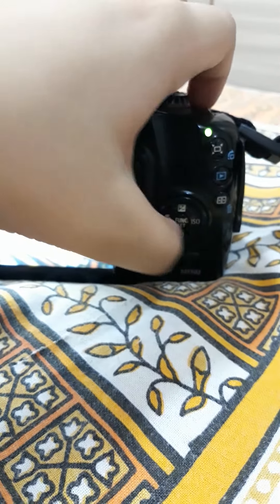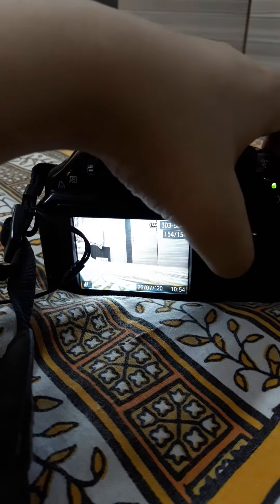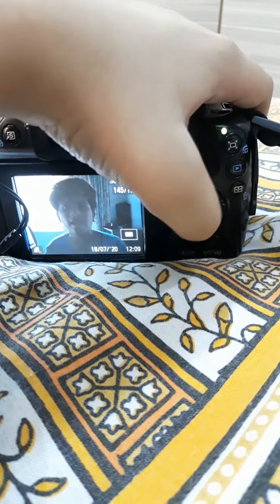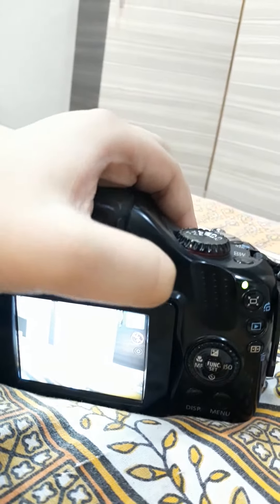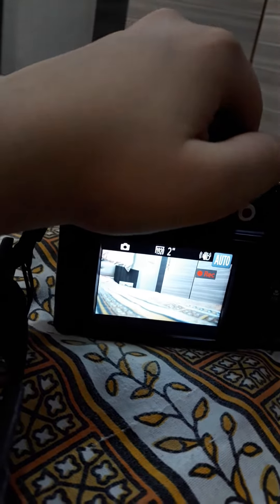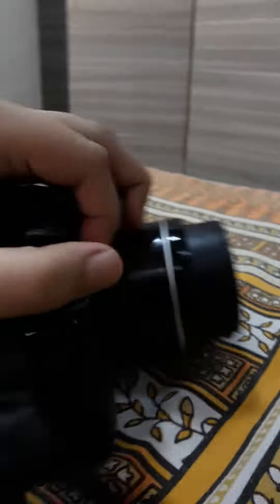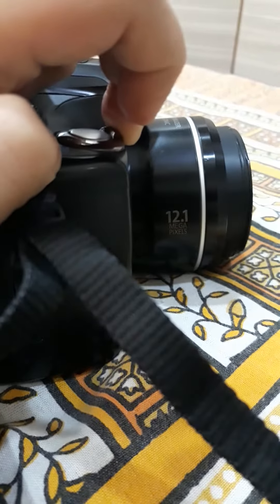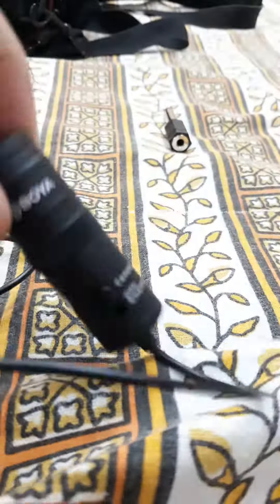Button layout off Canon sx40 HS